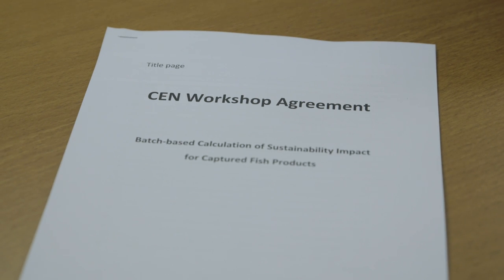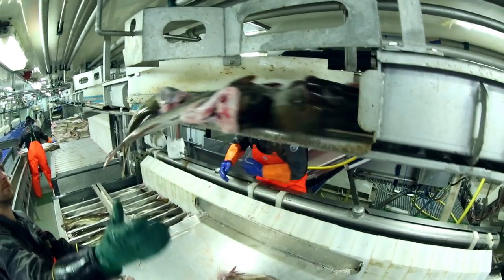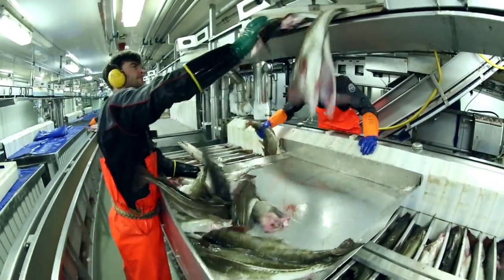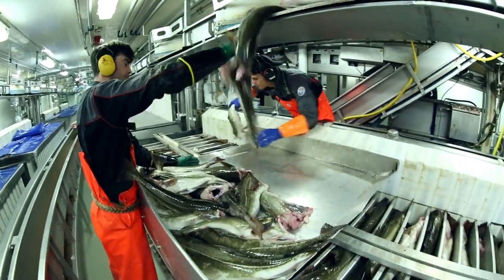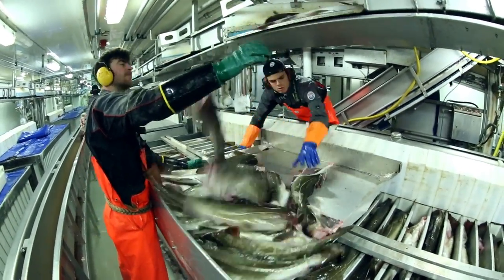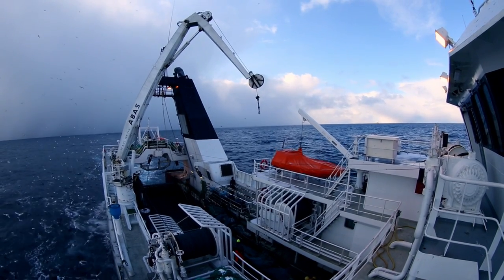Environmental audit for cod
A new tool can document sustainable cod and haddock fishing in the North Atlantic. A European Good Practice standard has been created. Watch the video from the Whitefish project to learn more about the standard and how it can be used.